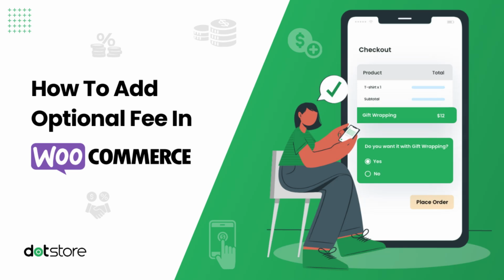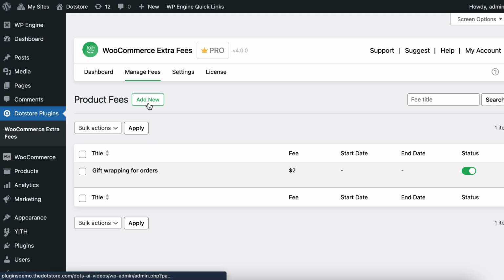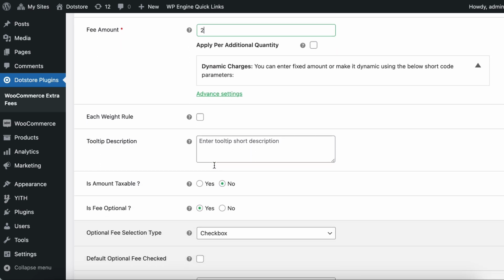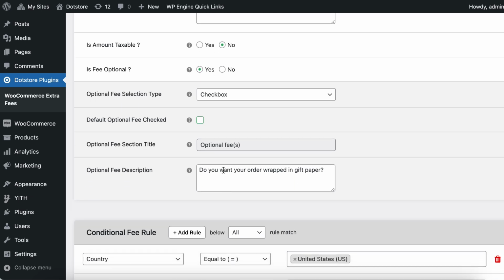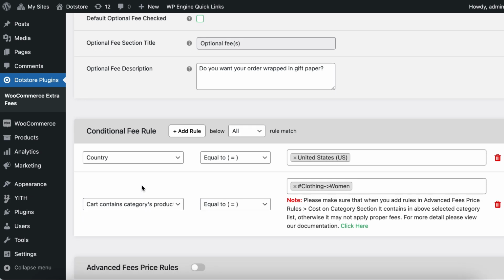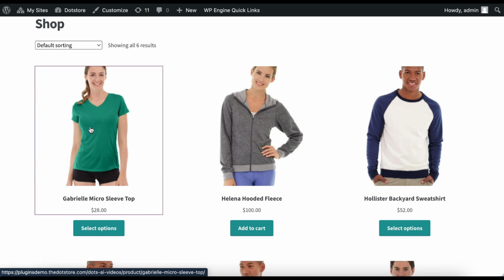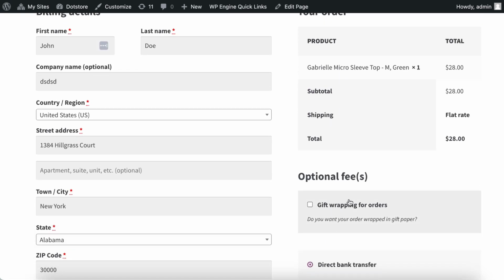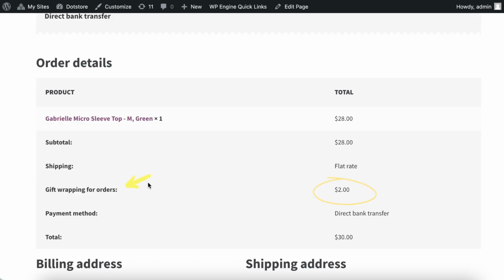How to add optional fees on woocommerce checkout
Learn how to configure the WooCommerce Extra Fee Premium plugin, including setting optional fees and applying conditional rules. Watch the step-by-step guide to enhance your checkout process.